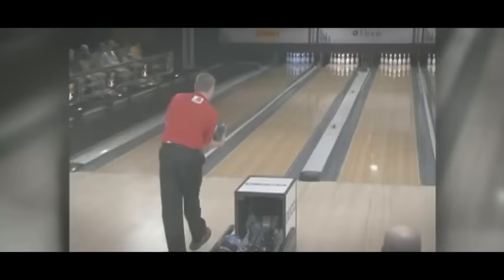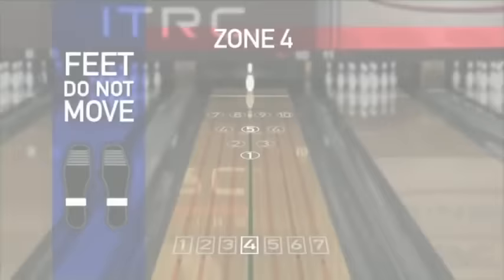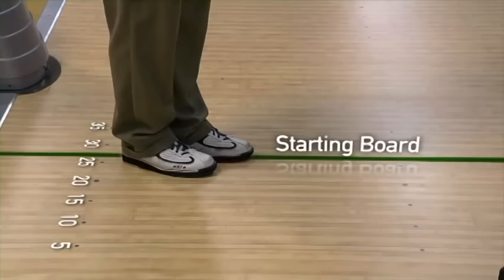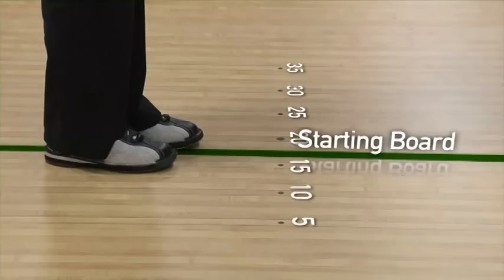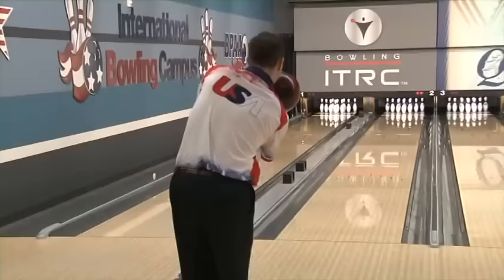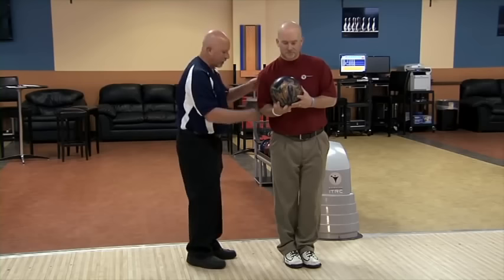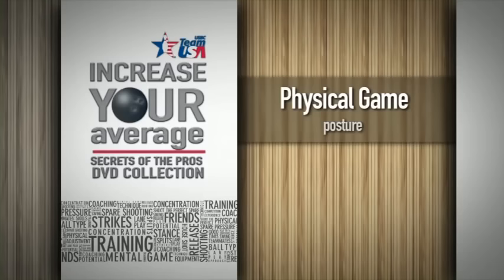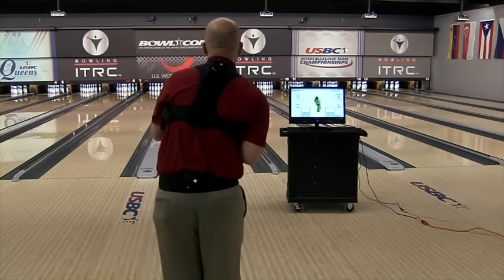4 - Spare Shooting